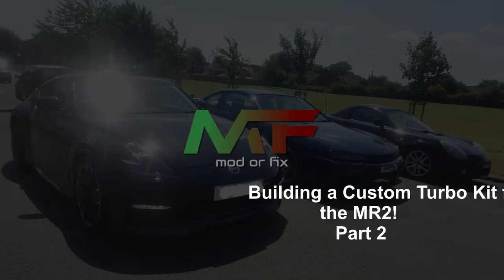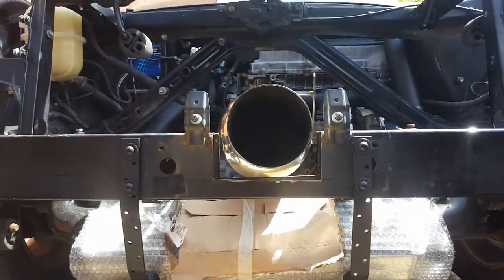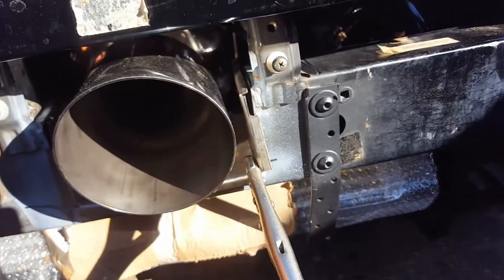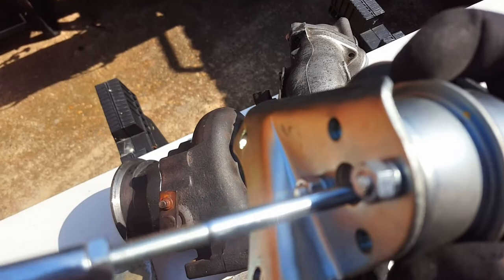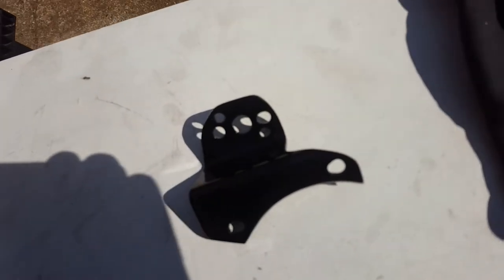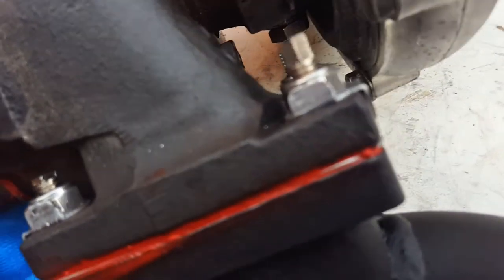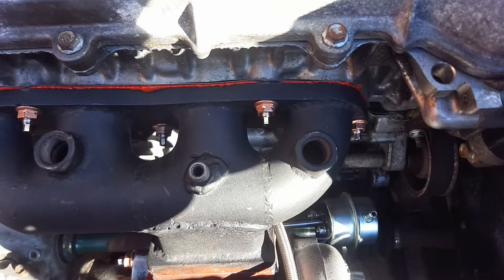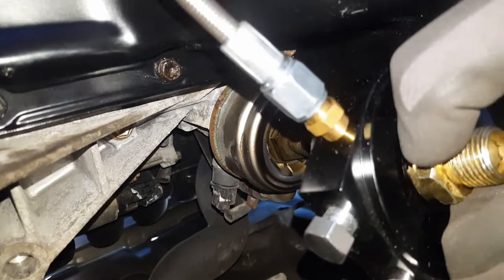Custom Turbo 1ZZ MR2 Roadster / Spyder Build Part 2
In the previous episode you saw a mock up and intercooler mounting, in this episode, we mount the exhaust and do a final fit with it all.  Add to that a few custom brakets, some coolant and we are nearly ready to fire it up!